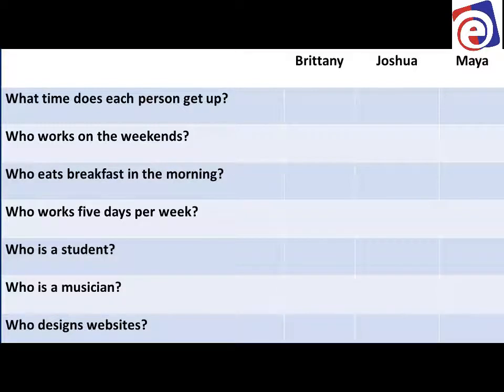16 New Interchange Intro Book Unit 6 Page 38 Reading Fully Edited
American English:  Reading, Listening, Speaking, Vocabulary